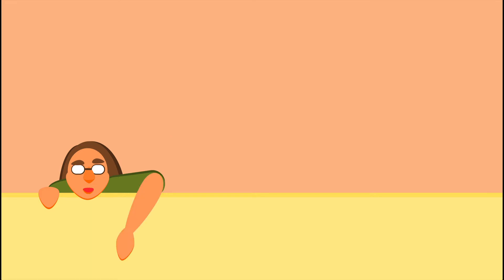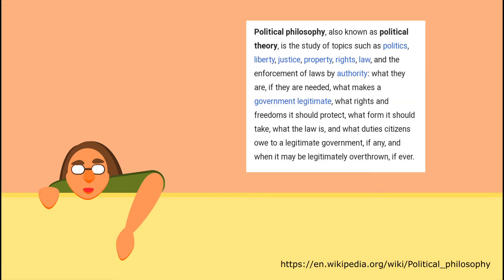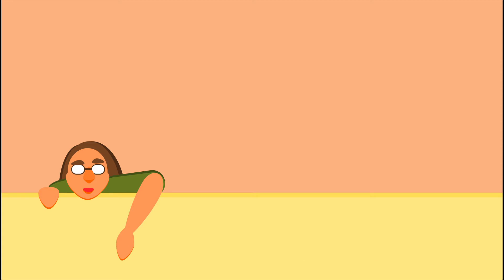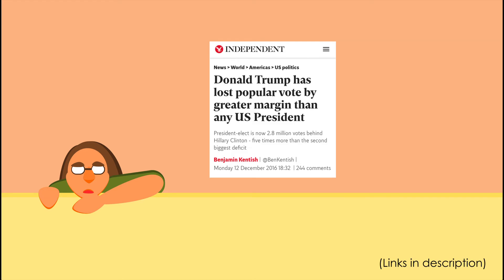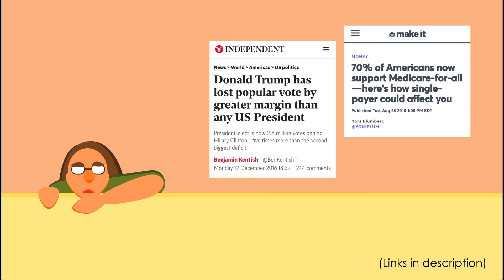The Revolution Will Be Accessible: A Discussion on Theory